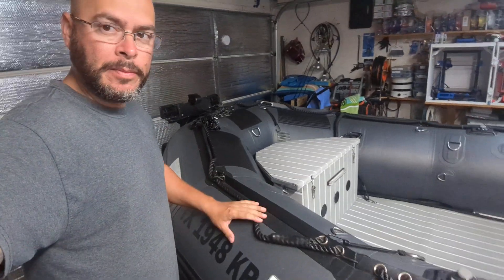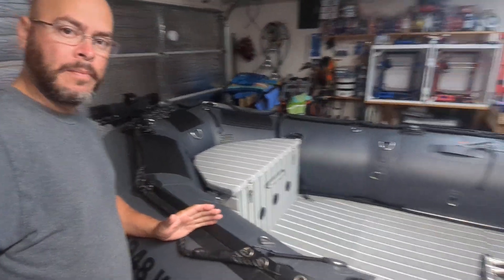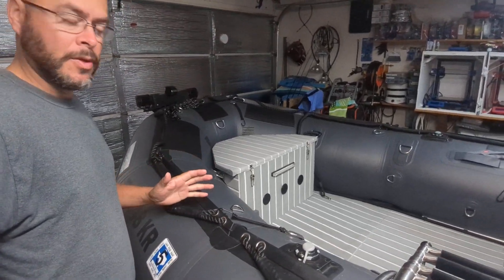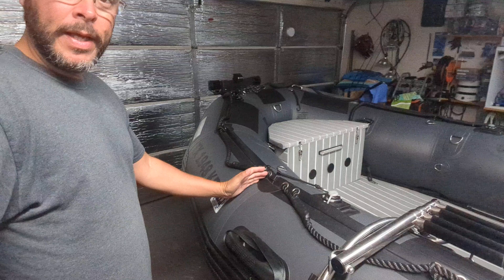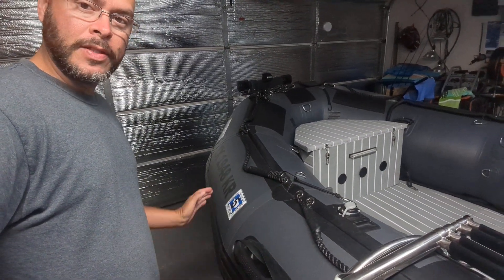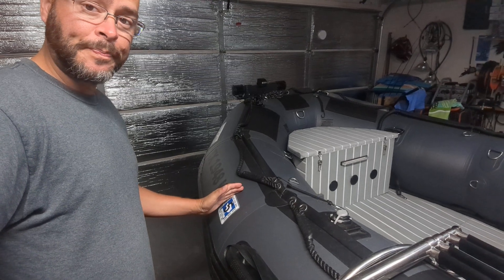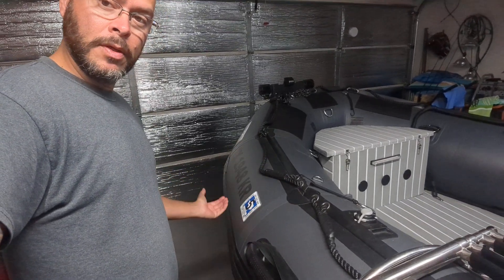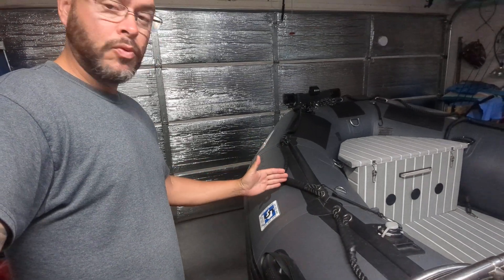Inflatable Boats and their Over Inflation Valve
A quick video describing the proper way to inflate and ensure proper function of the over inflation valve in an inflatable boat. I've had the boat out on days where it was 105° and we beaches it on a sandbar to swim for a few hours. Doing it this way allowed the pressures to never get higher than 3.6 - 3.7 psi as the boat sat on the sandbar. I have digital Trib pressure gauge caps so it's easy to see where the pressures are at all times.